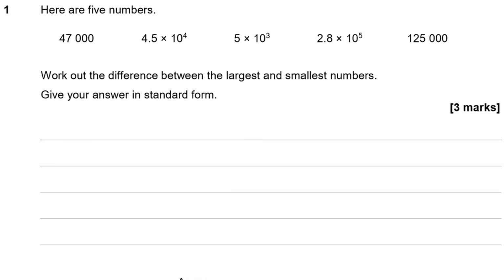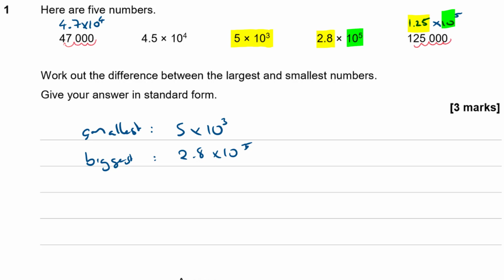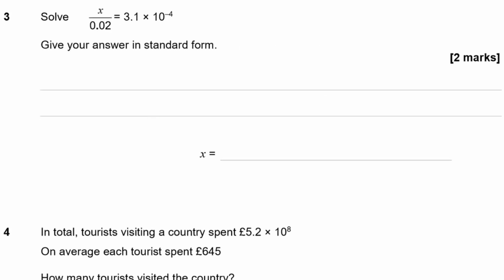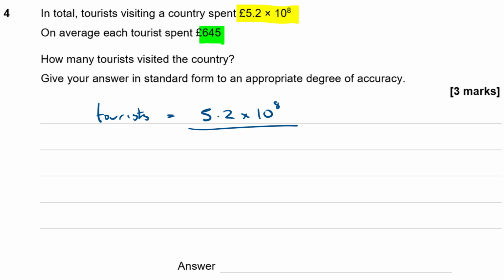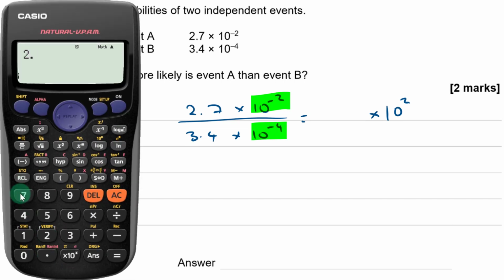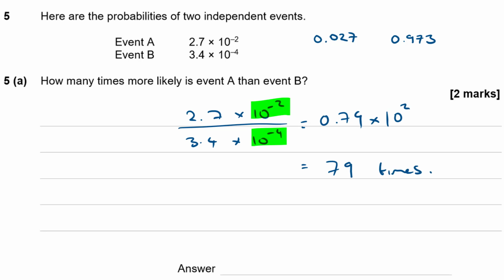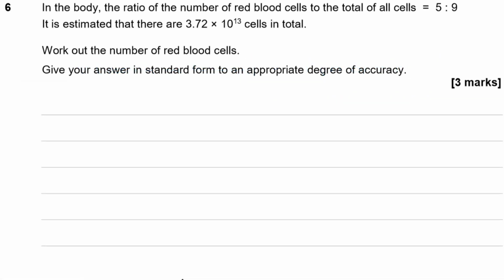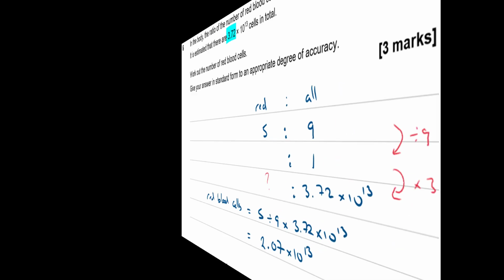Standard Form (Scientific Notation) - GCSE Maths Topic Test (-)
Standard Form Scientific Notation AQA GCSE Maths Topic Test solutions created by AQA for GCSE Maths (Higher Tier).

Your teacher can download all the topic tests , or you can pause the video to answer the questions before checking my solutons.

Questions Timestamps:

00:00 - Intro
01:40  - Question 1
05:54  - Question 2
07:02  - Question 3
08:43  - Question 4
11:12  - Question 5
17:48  - Question 6
20:30  - Outro

The topic tests featured in this series of videos are owned and produced I am using them here for instructional purposes.